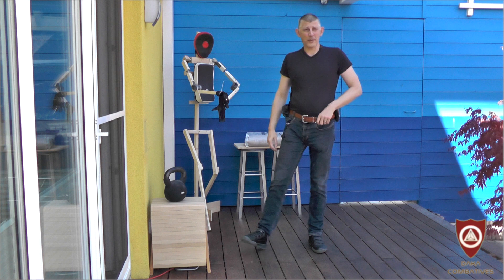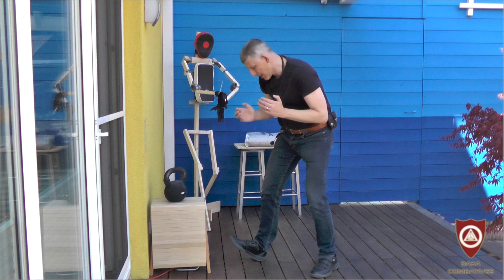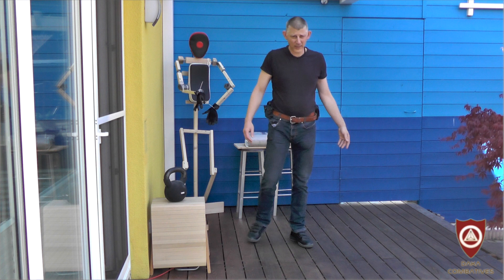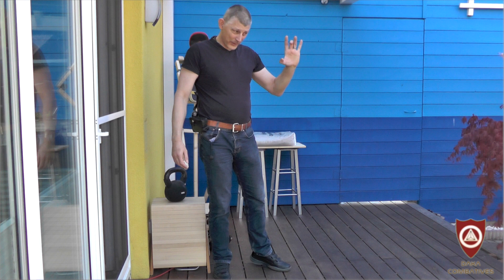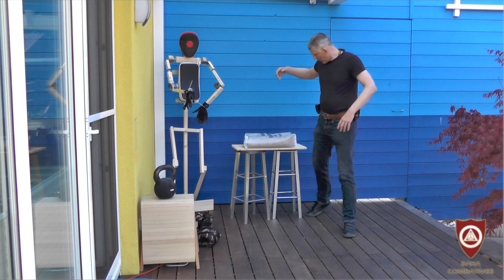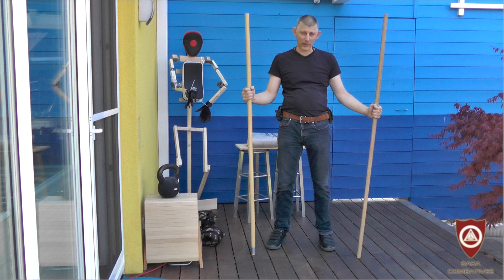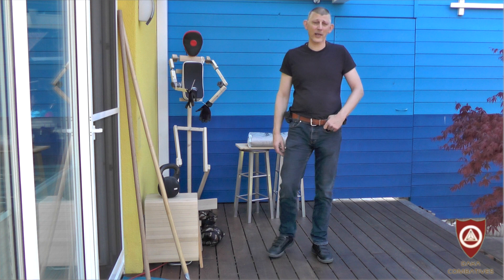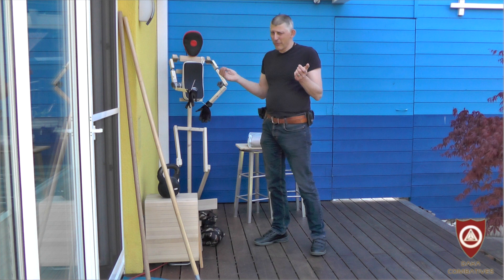HSING I Kuntao Silat Miniseries : The six root jurus Juru 1 Part 2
In part 2 of this video series I will present some variations of the 1st root juru, that turbocharge your applications both in terms of speed and power. Further I am presenting external training methods that will quickly bring results in terms of combat prowess. Finally I will discuss external and internal and what very many and very different meanings they can have in terms of internal martial arts and external martial arts. Also some internal training methods are shown and the commonalities as well as differences between external and internal methods are being shown.

I composed and produced the music myself - after a century old classical lion dance theme.
I used the free software HYDROGEN to do it. Very recommendable.

Note however that there are many other good channels that present Dit Da Jow information p.E.

Neither I, nor anybody associated with the production of distribution of this video assumes or accepts any responsibility or liability for any injury or damage that may come from use or misuse of the information presented here.
Use common sense and keep yourself safe at all times.
It is the viewers responsibility to always research the laws applying to her/him and comply with them.